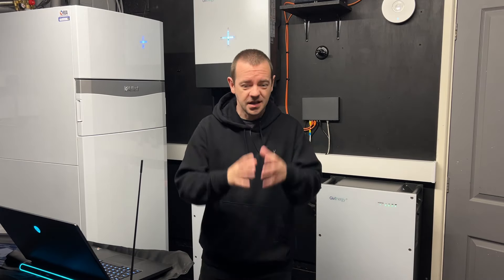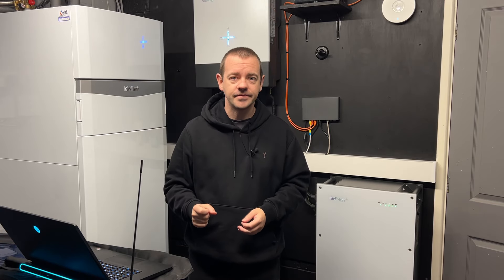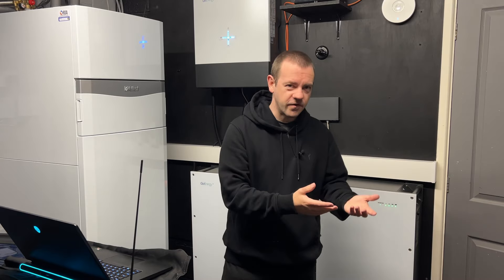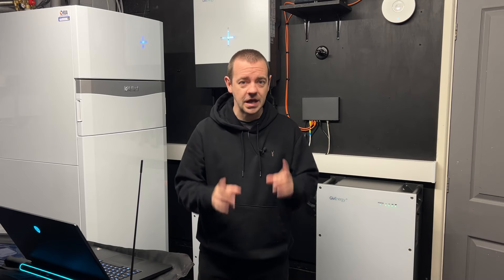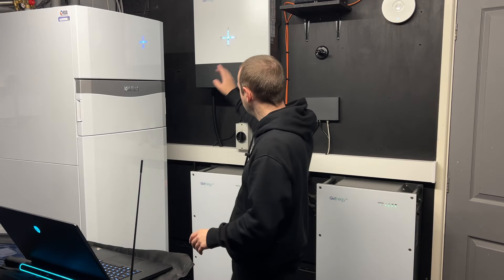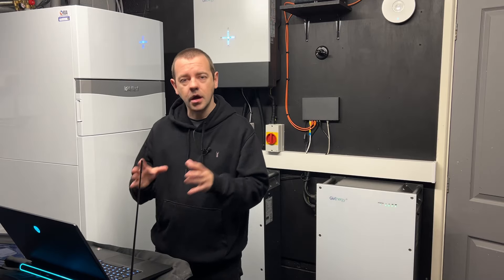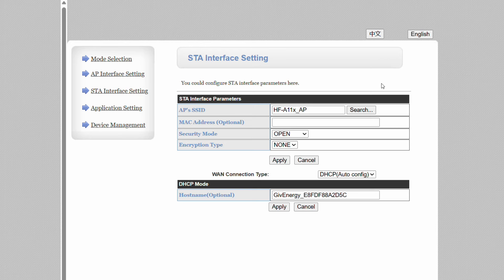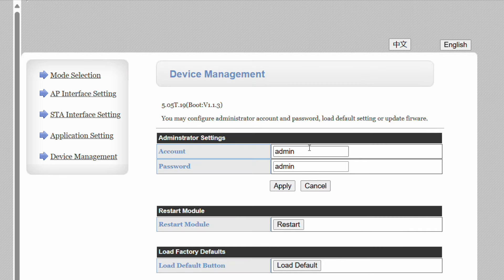GivEnergy Wifi Config & Connectivity Guide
If you have any WiFi connectivity issues or just want to connect your GivEnergy WiFi to your new network settings, then this should guide you through it all.

0:00 Intro
0:28 LAN Cable?
1:02 Use Same SSID
2:07 Powerline Adaptors
2:46 Dual Band Wifi
5:50 WPA2, Not WPA3!
6:31 Configuring To A New SSID